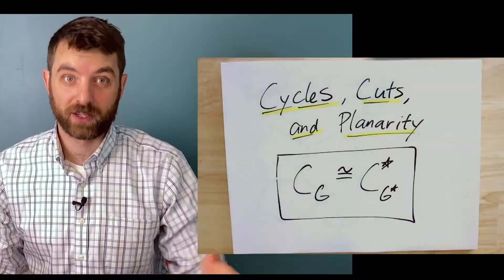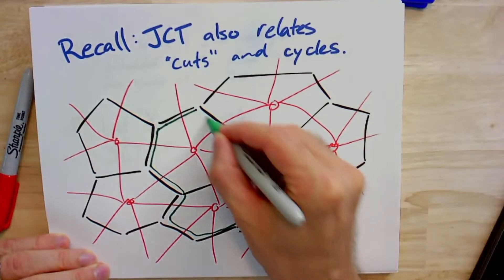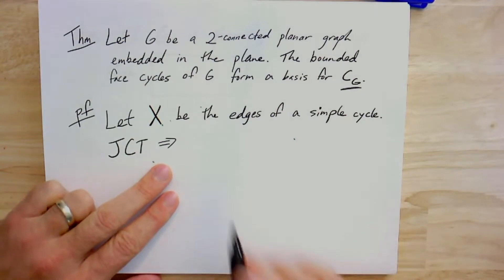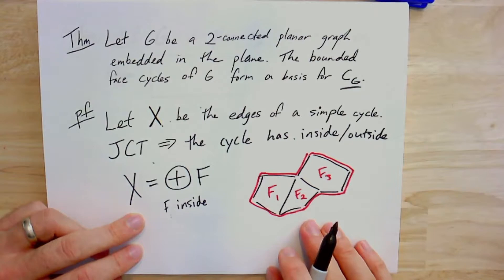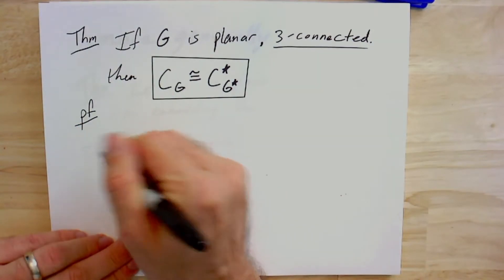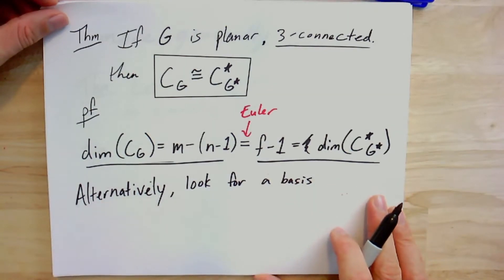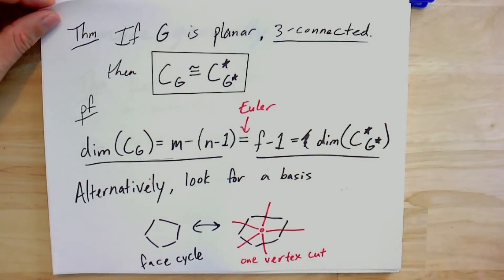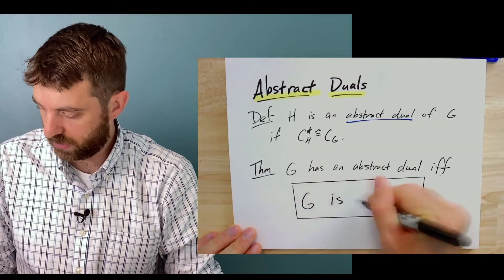GTAC 11.5: Cycles, Cuts, and Planarity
The cycle space of a graph is isomorphic to the cut space of its dual.  In this video we show why this is true in terms of the Jordan Curve Theorem and also in terms of Euler's formula.